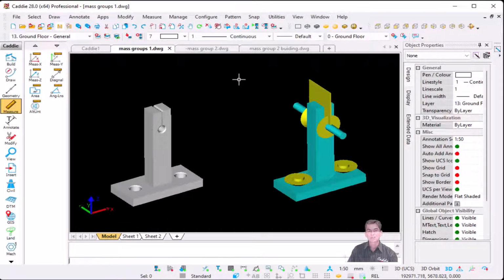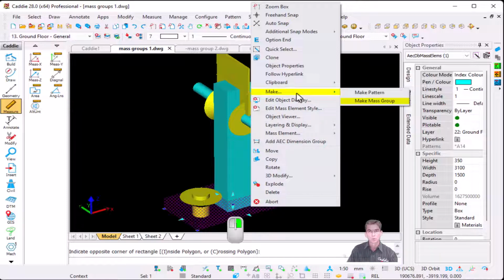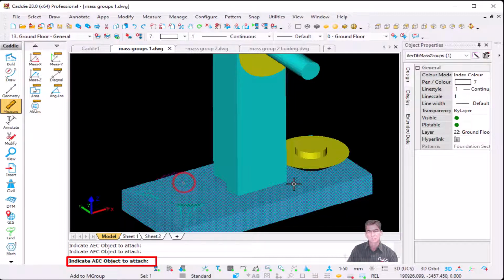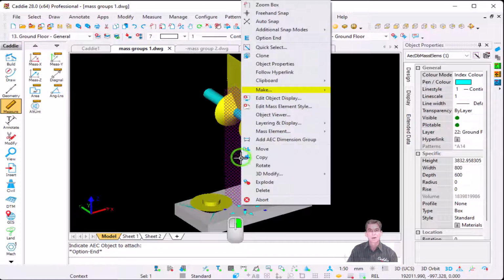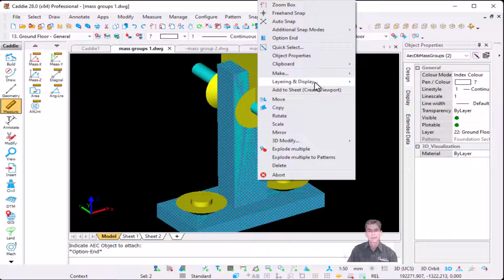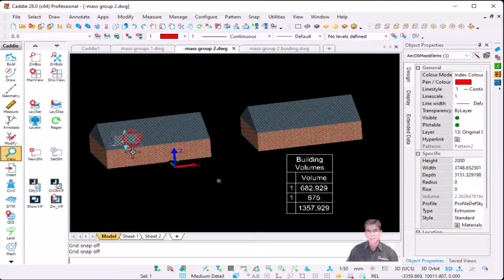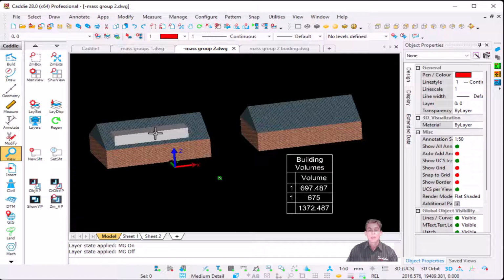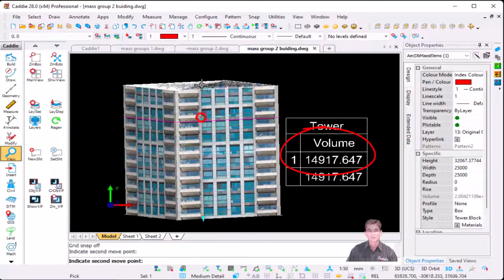19 Mass Groups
Mass Groups.

Make modelling complex geometry simple by combining and subtracting simpler forms with added benefits of real-time dynamic scheduling including volumes.